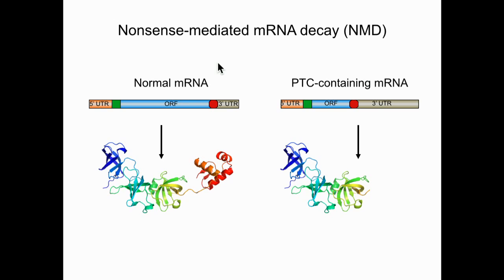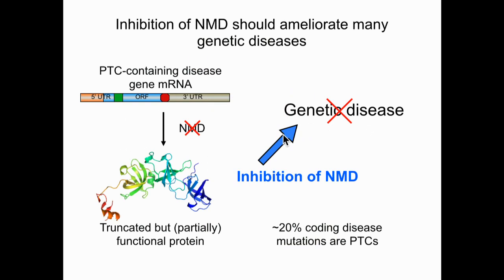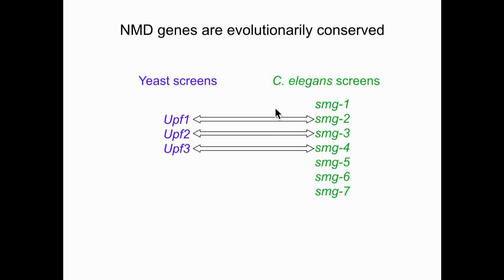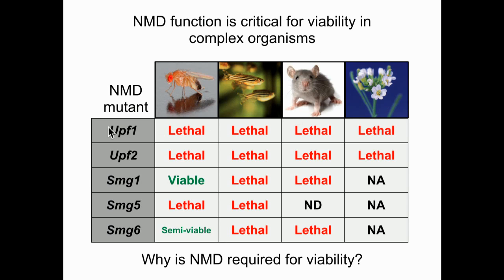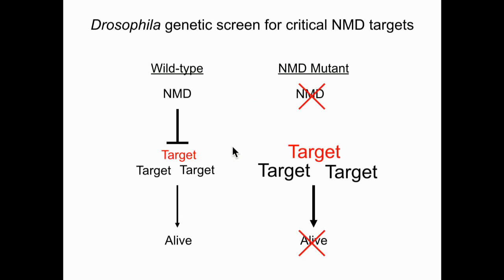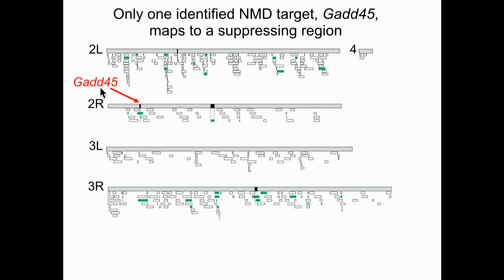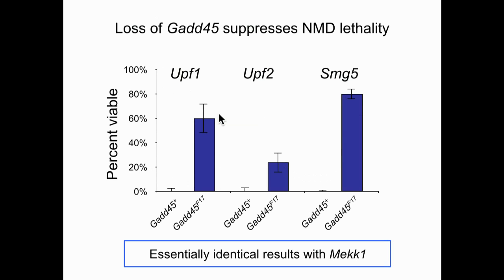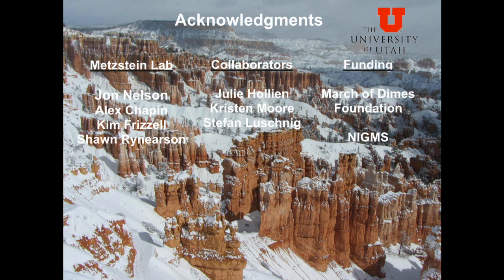M Metzstein: Mutant rescue by inhibition of nonsense mediated decay.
"Mark Metzstein (Univ Utah) presents 'Mutant rescue by inhibition of nonsense mediated decay.'

 A presentation at the 'RNA Biology